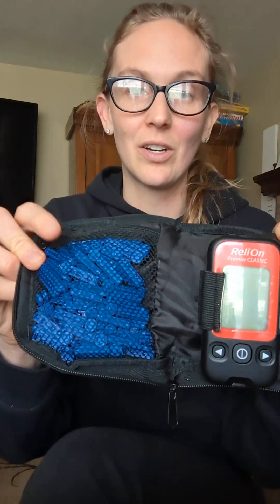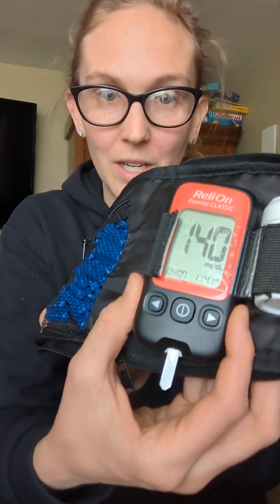How to Use a Glucose Meter to Increase Your Fat Burning Potential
WORK WITH ME AND GET THE RESULTS YOU DESIRE!!

Sucrose, High-Fructose Corn Syrup, and Fructose, Their Metabolism and Potential Health Effects: What Do We Really Know?

Real-World Intake of Dietary Sugars Is Associated with Reduced Cortisol Reactivity Following an Acute Physiological Stressor

WEIGHT LOSS BEFORE AND AFTER TRANSFORMATION | How to Lose the Last 5-20 lbs.